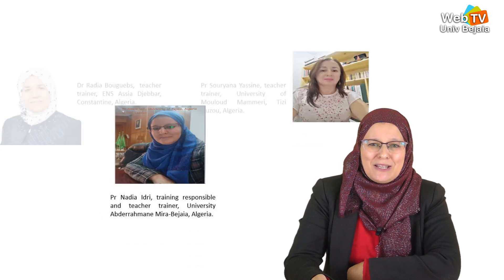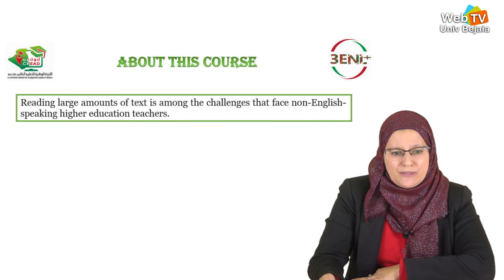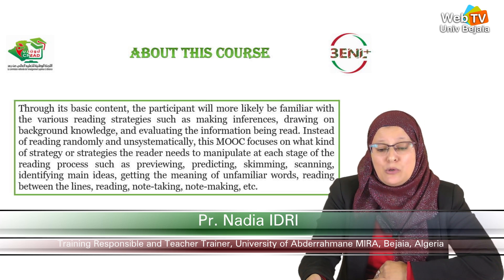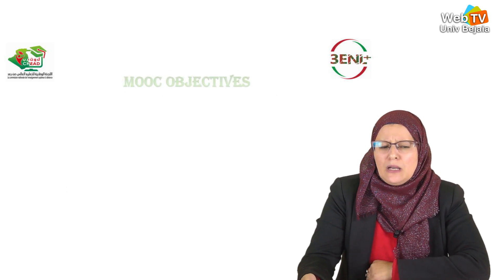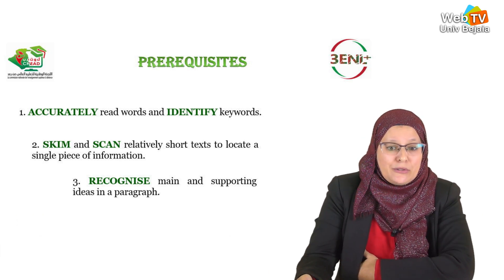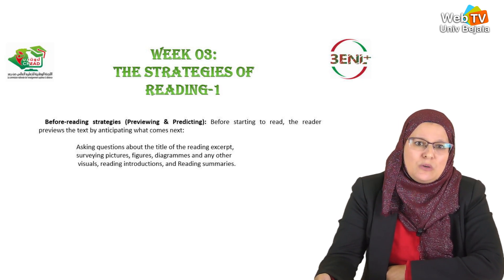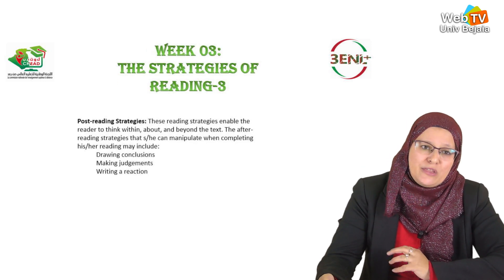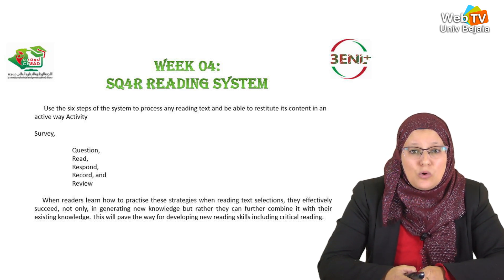MOOC Reading Presentation